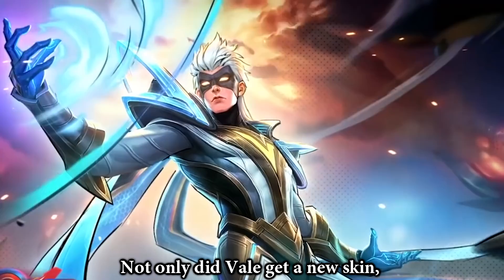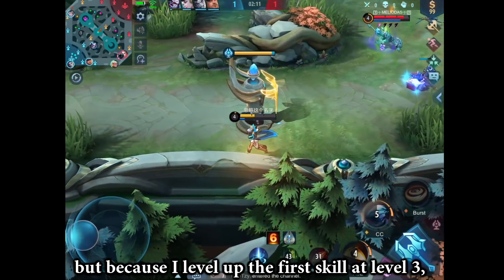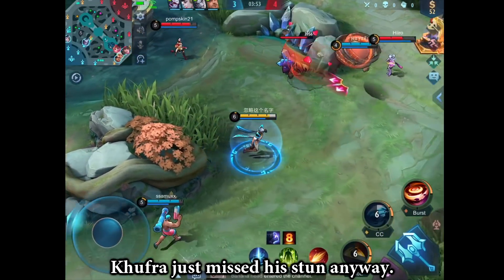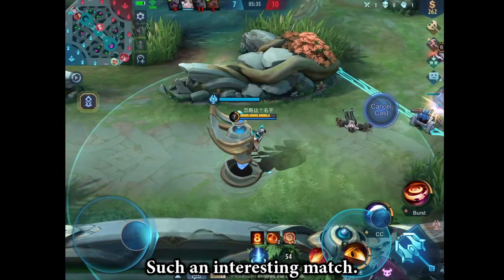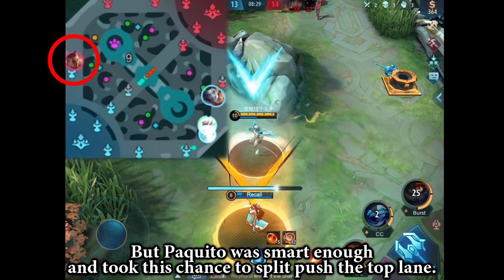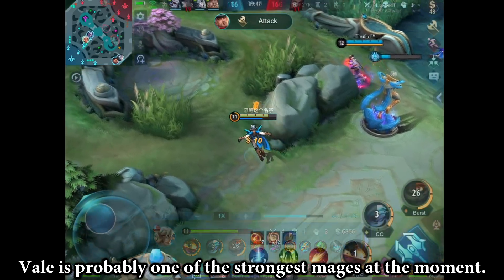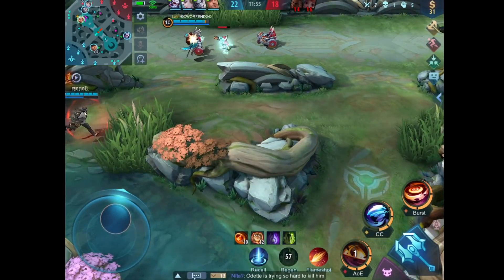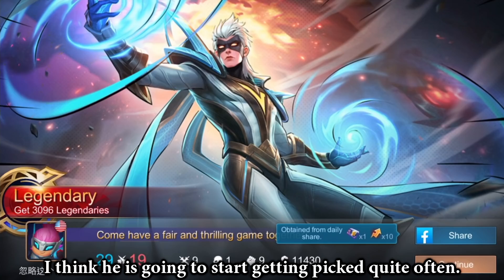Wow! The Buffed Vale Makes Him One Of The Strongest Mages | Mobile Legends